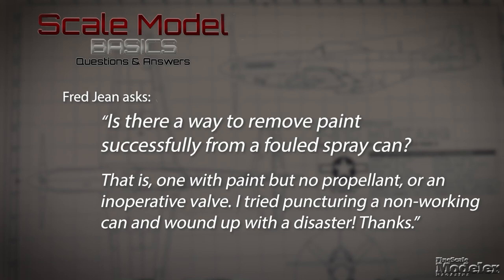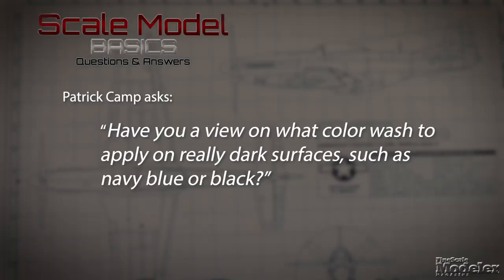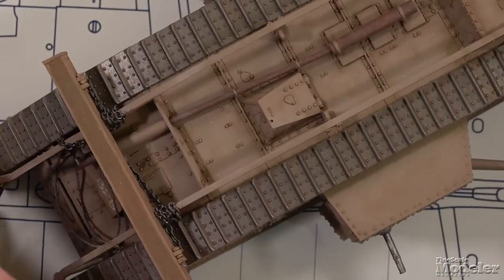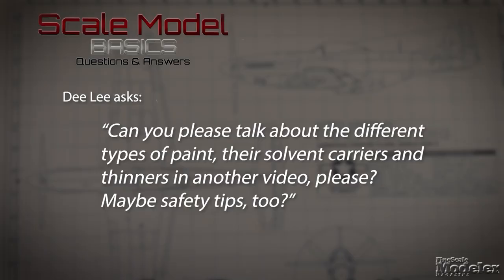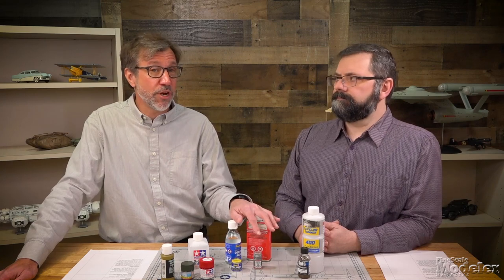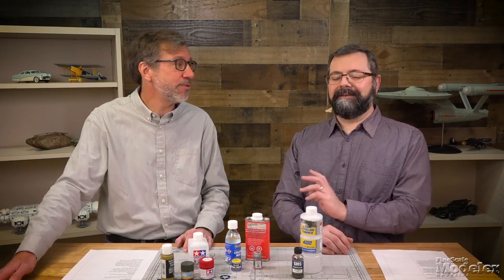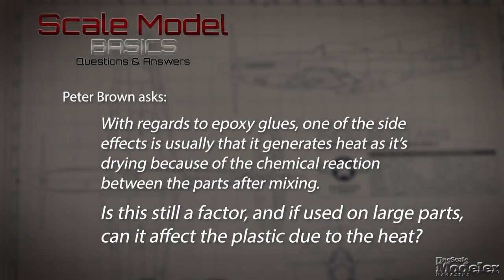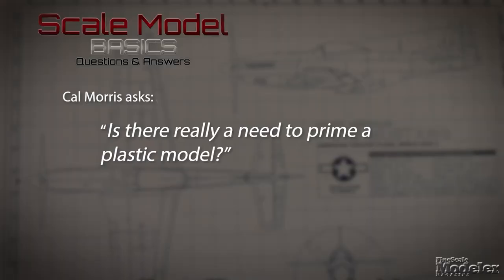Scale Model Basics: FineScale Modeler magazine answers your questions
Learn more about building, painting weathering, and finishing scale models

Welcome to Scale Model Basics: Questions & Answers. Many of you have asked us questions via email, snail mail, YouTube, and finescale.com, and we're here to answer some of them. Unfortunately, we can't answer them all, but we'll take on a few now and swing back around for others at a later date.

A big thank you to Fred Jean,  Patrick Camp, Ken Epee, Dee Lee, Peter Brown, and Cal  Morris for your questions!

00:32 Can you remove spray paint from a broken can?
04:03 What is the best scale model wash color?
07:40 What are the different kinds of scale model paints?
13:45 Can two-part epoxy melt a plastic model?
16:26 Do you need to prime a plastic model?

If you have a tip you'd like to share with the FineScale Modeler staff and readership, let us know